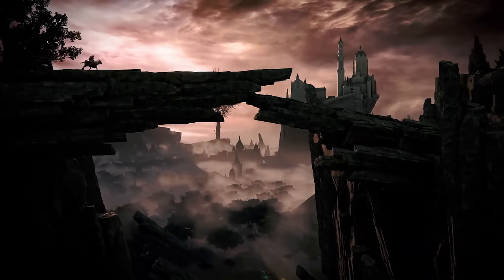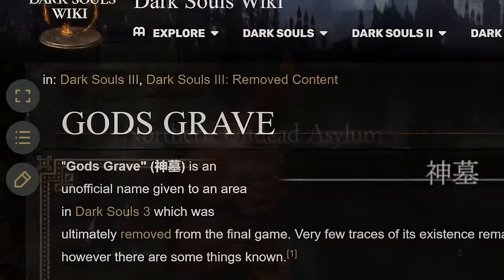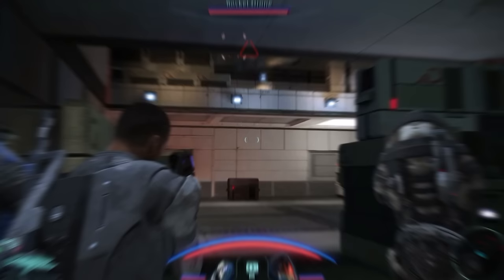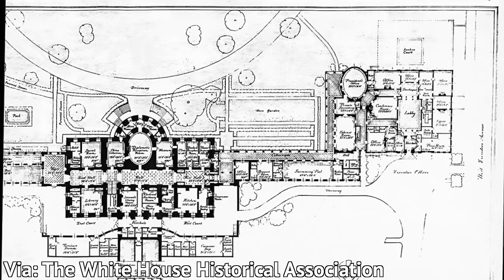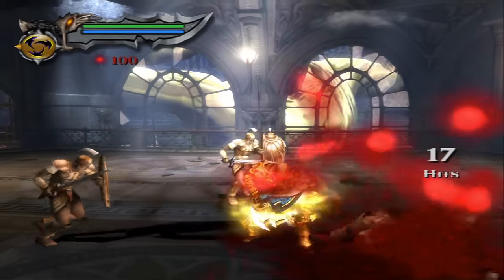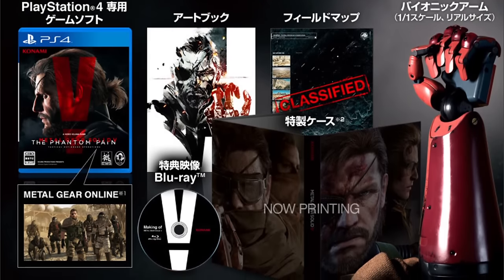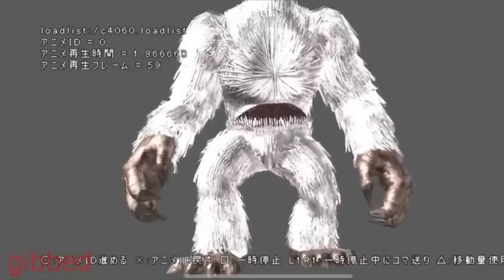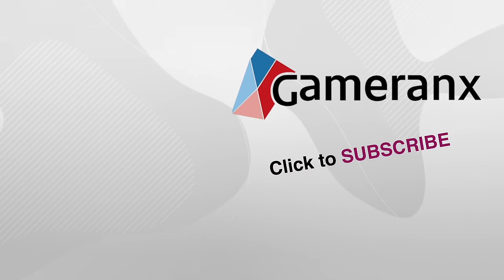10 Lost & Cut Content From Games Discovered By Fans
Some games are absolutely enormous and filled with places to explore...but what about the stuff the developers left on the cutting room floor?

0:00 intro
0:15 Number 10
1:17 Number 9
2:31 Number 8
3:30 Number 7
4:44 Number 6
5:37 Number 5
6:22 Number 4
7:27 Number 3
8:30 Number 2
9:37 Number 1

SOURCES:

10. Halo 3 - The Guardian Forest

9. Dark Souls 3 - Gods Grave

8. Mass Effect - Caleston

7. Symphony of the Night - The Underground Garden

6. Deus Ex - The White House

5. Star Wars: Knights of the old republic 2 - The HK Factory

4. God of War 2 - The lost levels

3. Metal Gear Solid 5 - The Kingdom of the Flies

2. Demon's Souls - The 6th archstone

1. Final Fantasy 15 - All of Niflheim